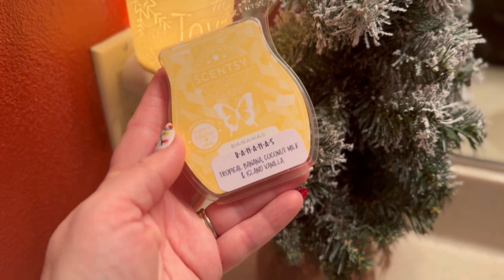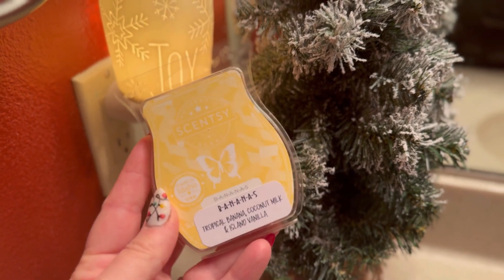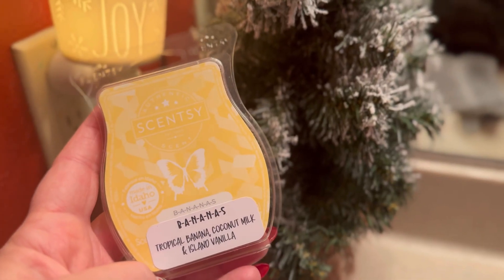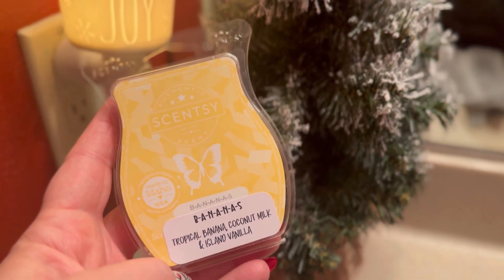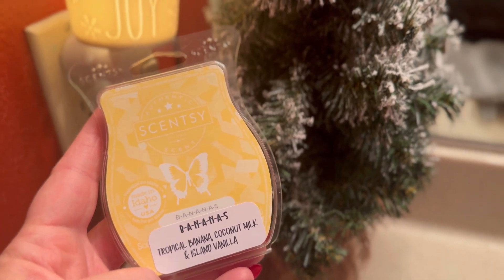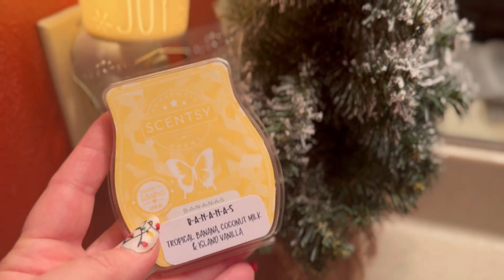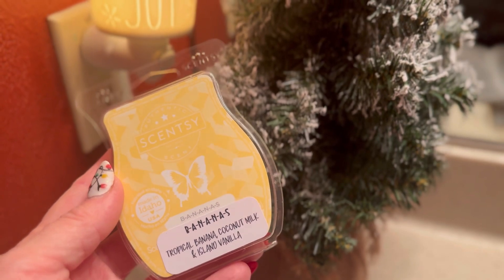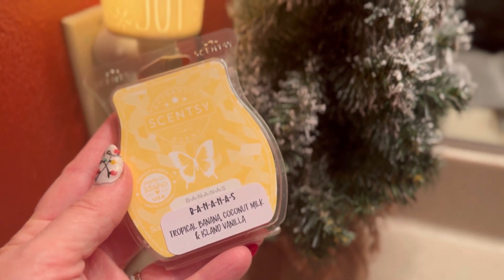B-A-N-A-N-A-S Scentsy BBMB January 2024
Shop with me. Thank you.